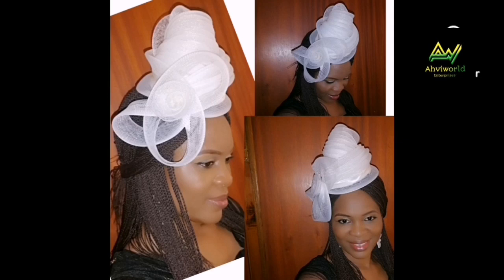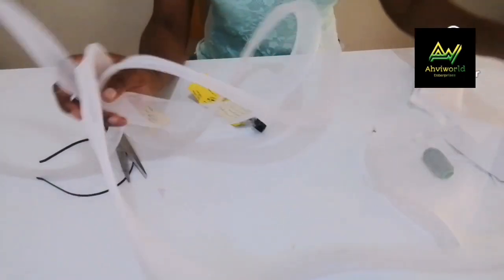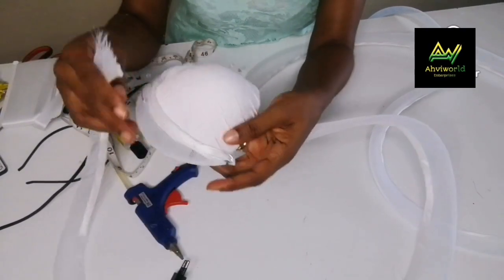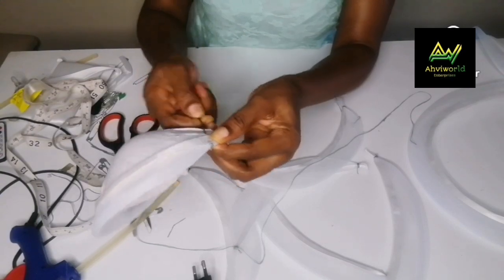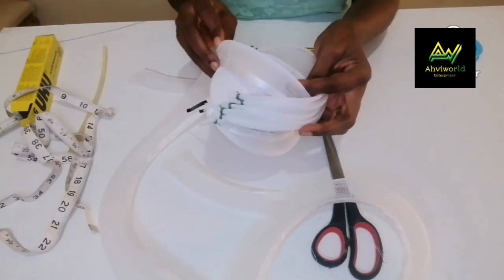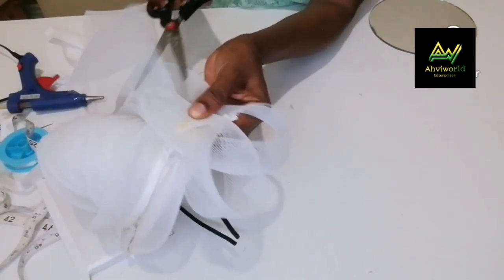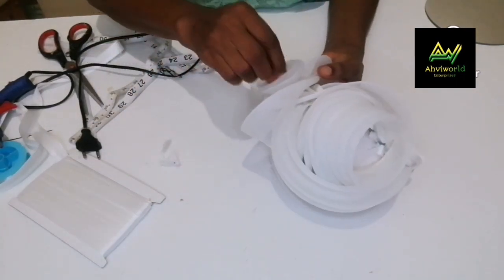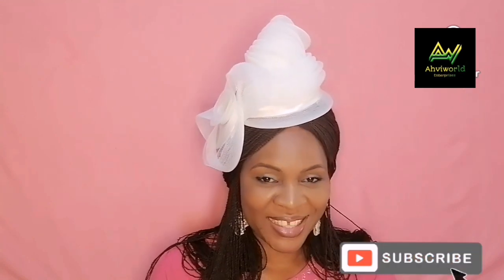How to make Crinoline Percher ||Ahviworld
In this video you will learn how to make this beautiful crinoline percher.
kindly watch till the end to learn the trick involved